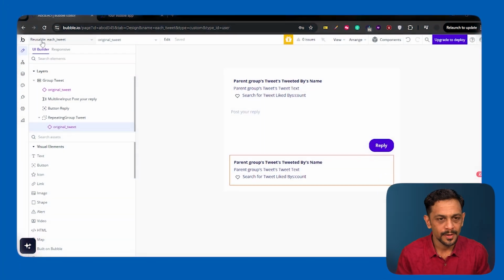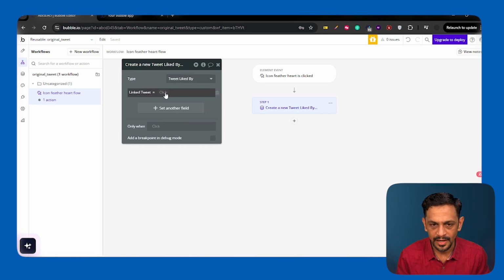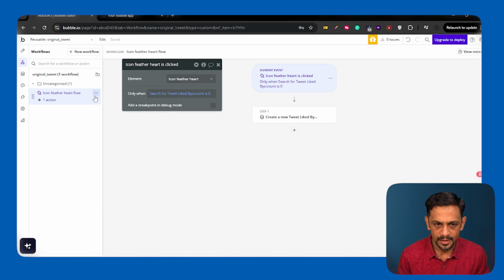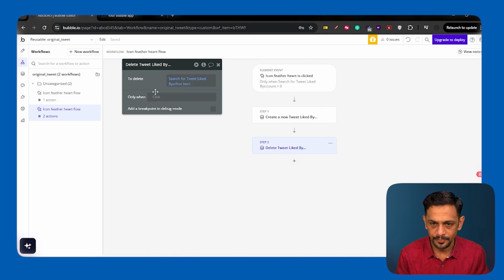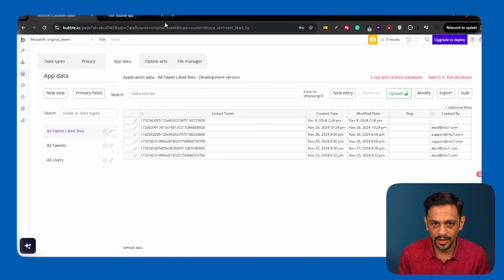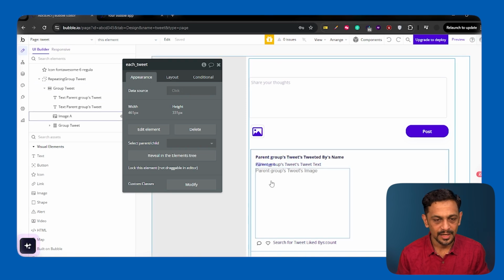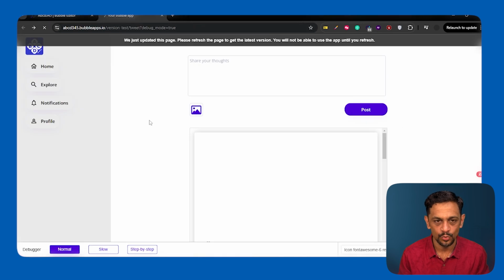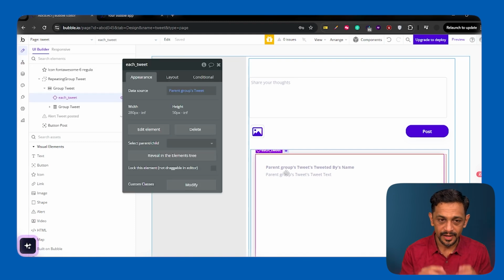How to Build Like Button for Comments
Welcome to Day 28 of our app-building journey! 🎉 Today, we’re adding a feature that will take user engagement to the next level—like buttons for comments!

In this video, you’ll learn:
How to build a like button feature for comments using Bubble

Whether it’s a funny reply or a heartfelt message, comments deserve recognition, and adding a like button is the perfect way to highlight the best ones. With this simple addition, your app will feel more interactive and rewarding for users.

👉 Ready to give comments the attention they deserve? Let’s dive in and build this feature together!

Stick around for Day 29, where we’ll introduce sorting options so users can view tweets by most recent or most liked!